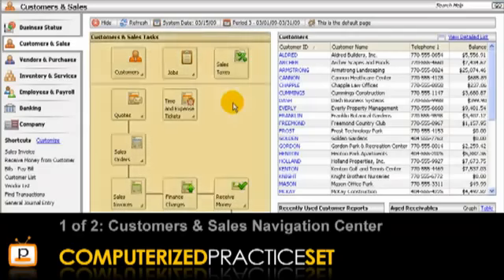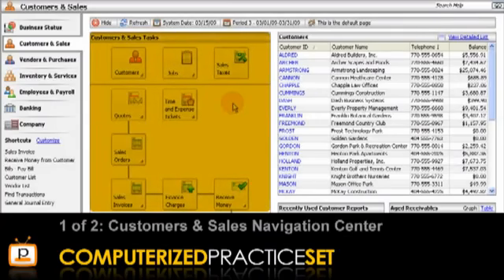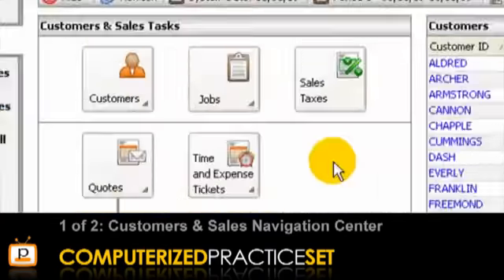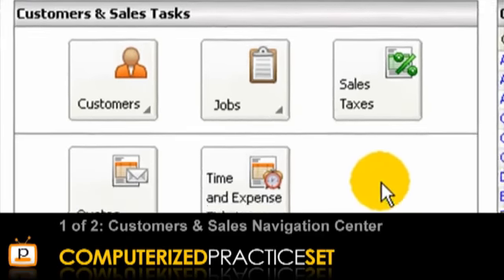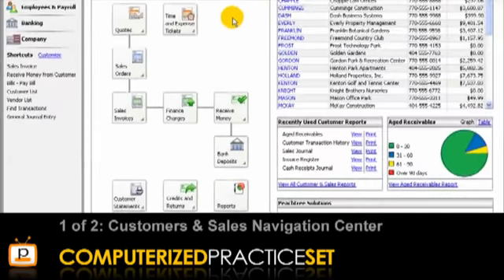Peachtree accounting tutorial Customers & Sales